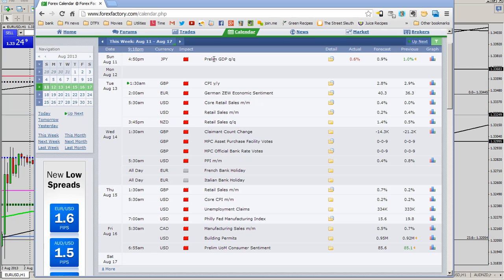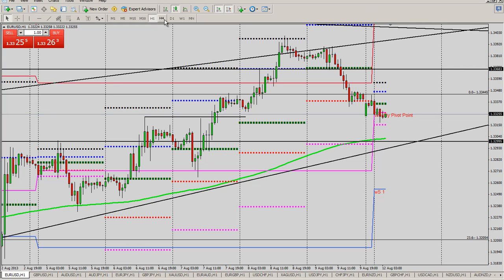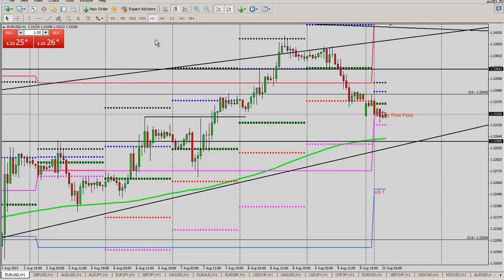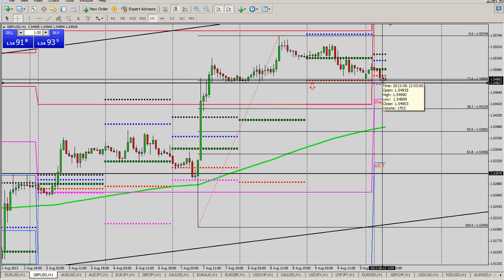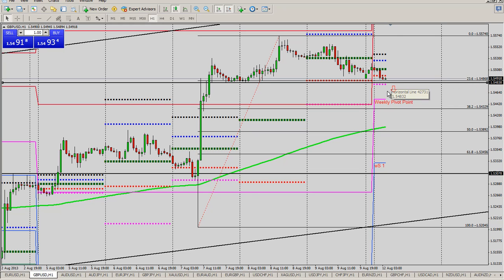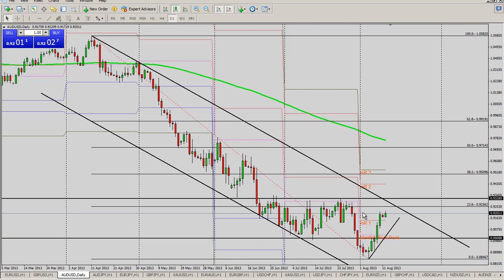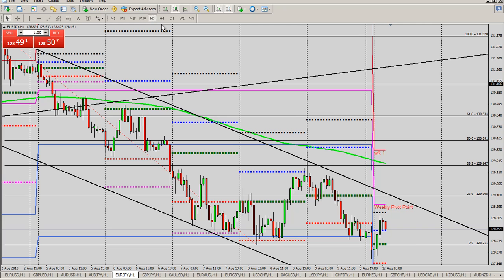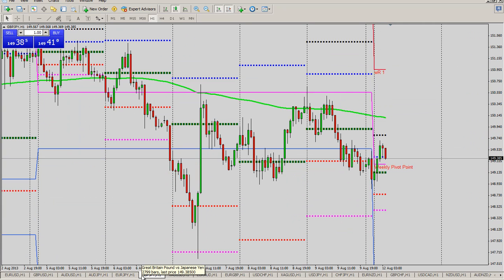Sunday Night Video Aug 11th 2013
Here are some of the set ups I think need to be watched going into the start of the week, have a look and keep an eye on my twitter feed for more details and update (@daytradersfx)